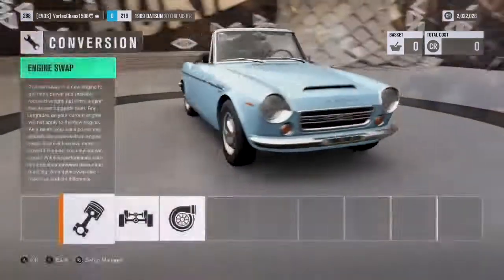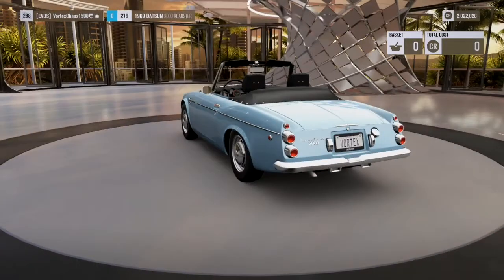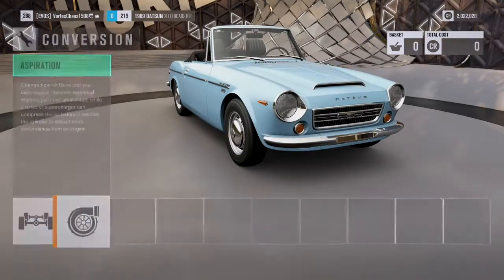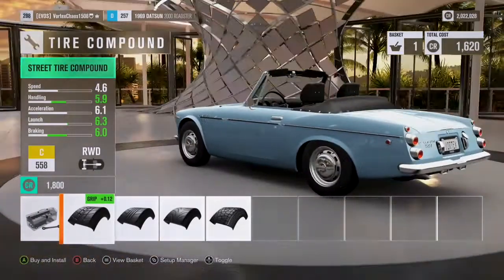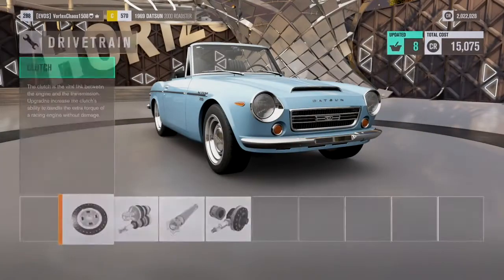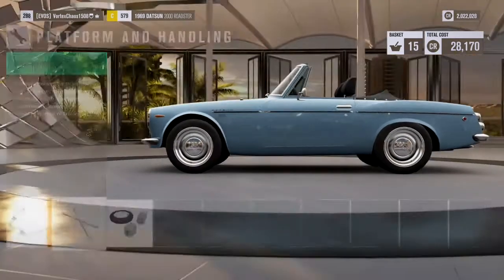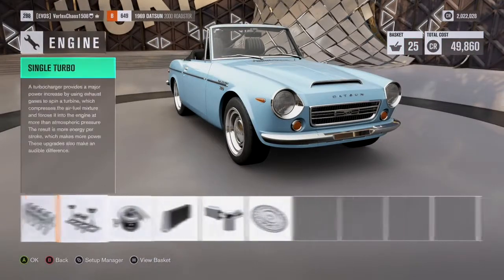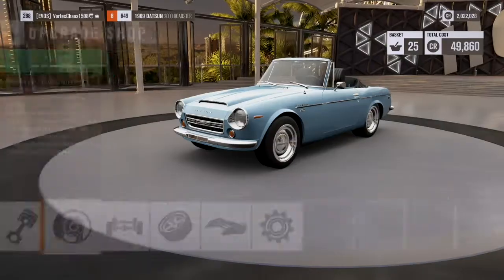THIS CAR IS BETTER THAN YOU THINK | DATSUN 2000 DRIFT BUILD | Forza Horizon 3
I mean c'mon really??? This thing?
I guess it doesn't matter, still pretty good for drifting.

Thank you for looking through the description :)